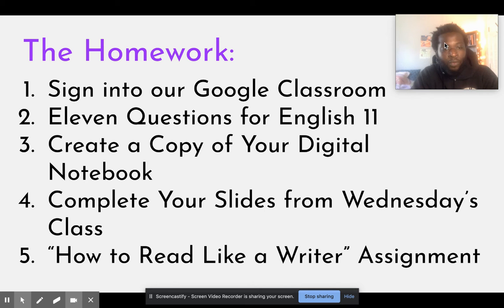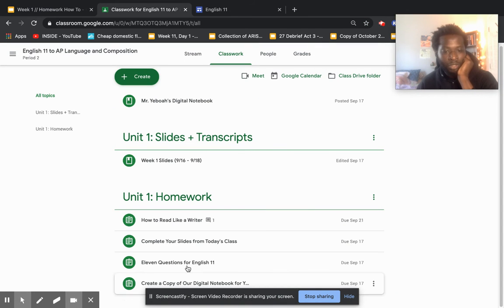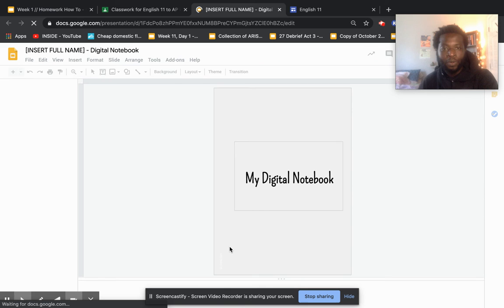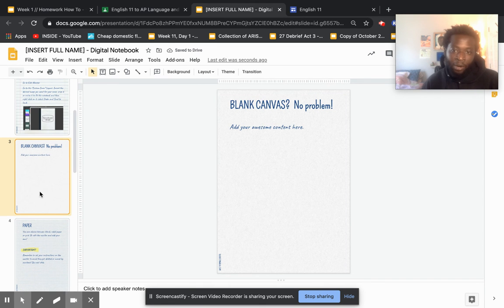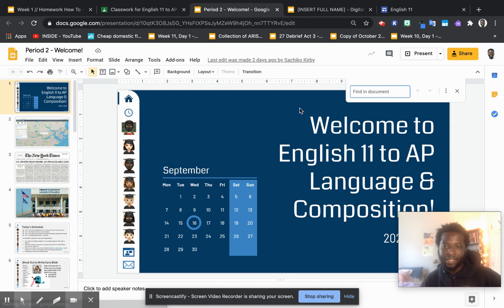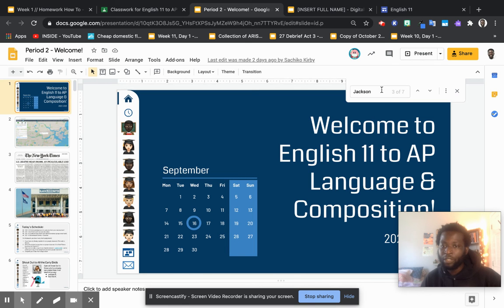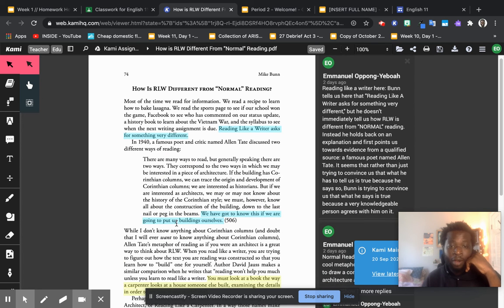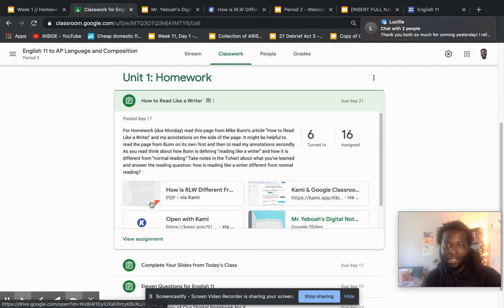Week 1 // Homework How To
Confused on any of my directions on assignments, check out this video for further clarification!